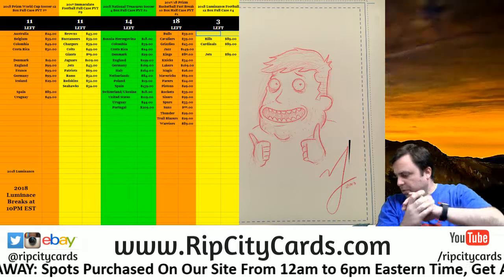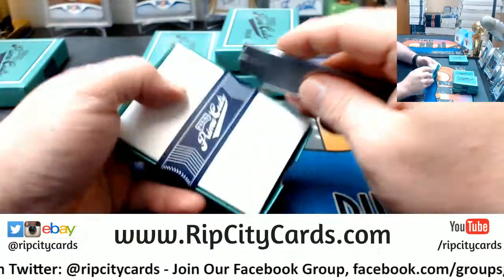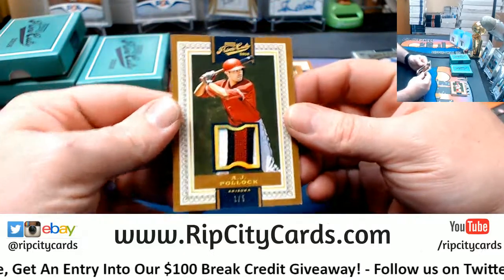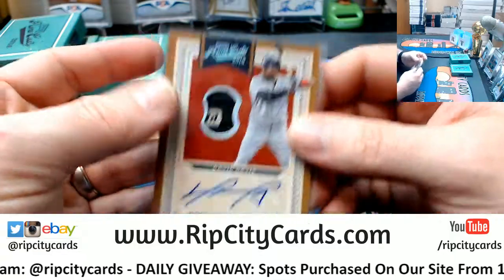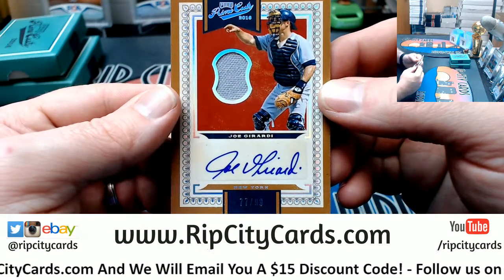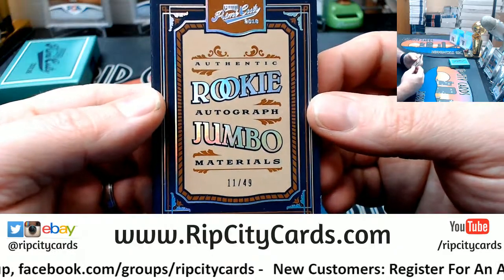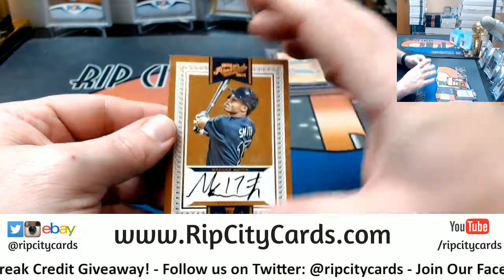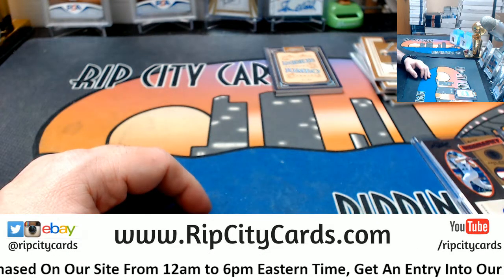2016 Prime Cuts Baseball Inner Case #5 EBAY